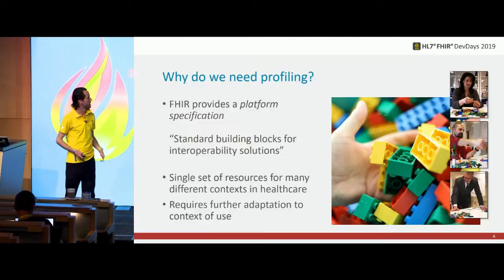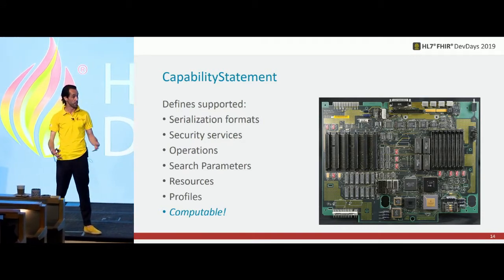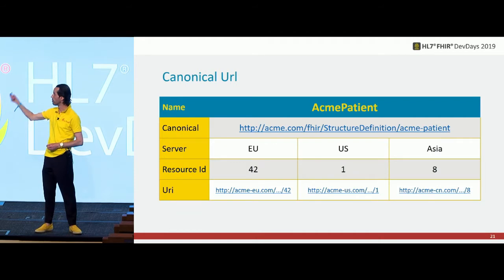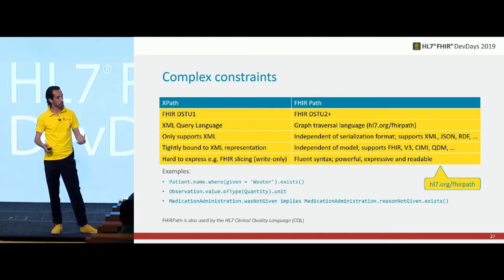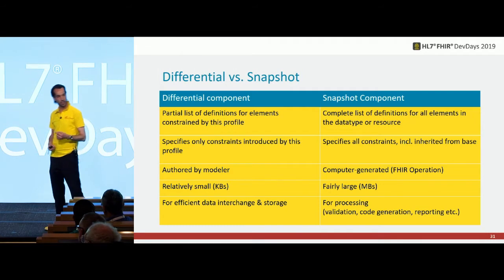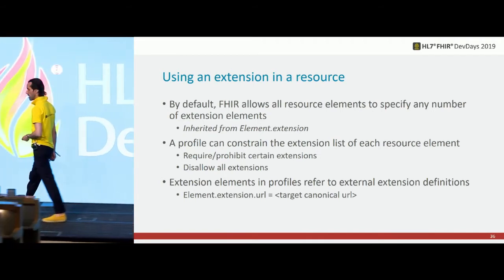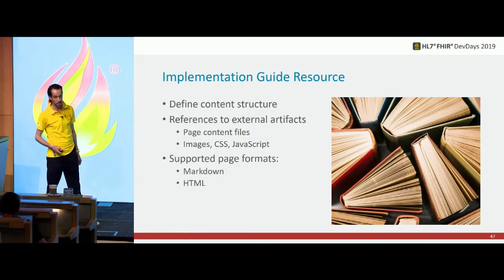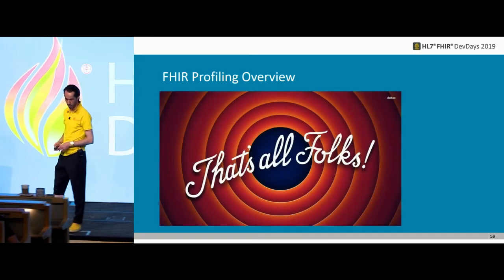Michel Rutten - FHIR Profiling overview | DevDays Redmond 2019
In this session you get a broad overview of the FHIR conformance layer and its principal components, such as profiles, extensions and implementation guides, and learn about its benefits and capabilities. We will explain collaborative authoring and publication workflows, discuss related concepts such as FHIR registries, package management and versioning and introduce available tooling. This session is targeting beginners and intermediates and prepares you for attending the hands-on sessions “Profiling in practice” and”Let’s Build! My first profile.”